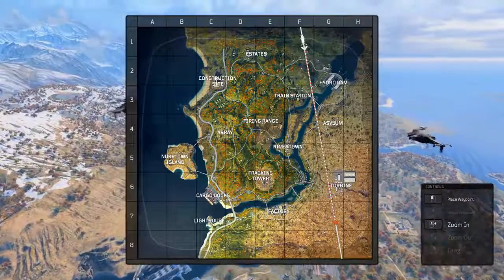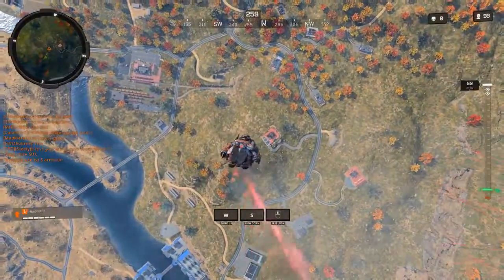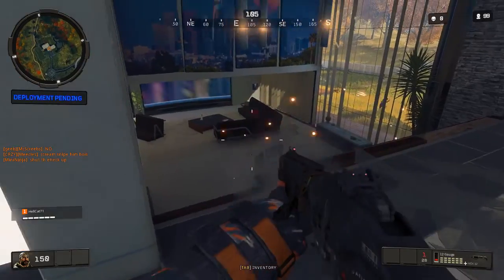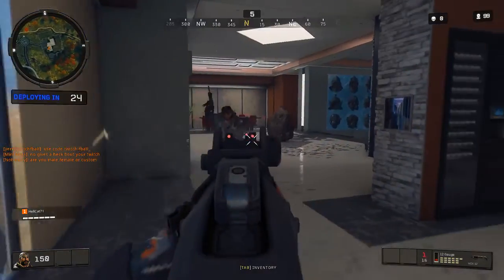Call Of Duty Black Ops 4, Blackout and ROE Ring of Elysium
Friends With LoD wise, and JNutts